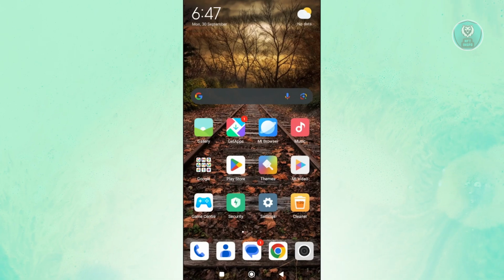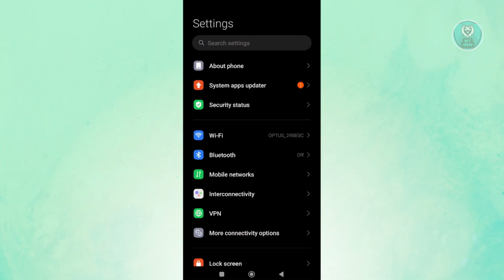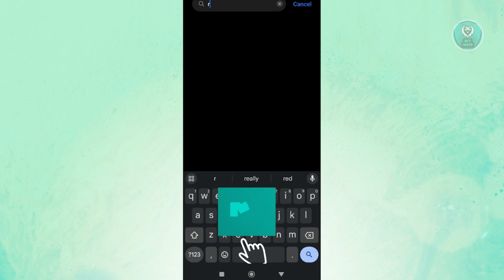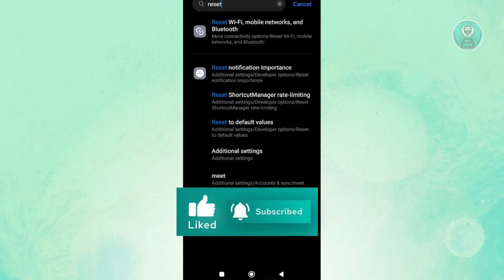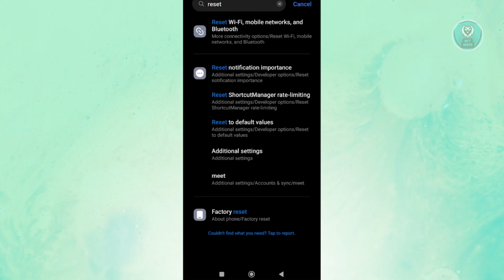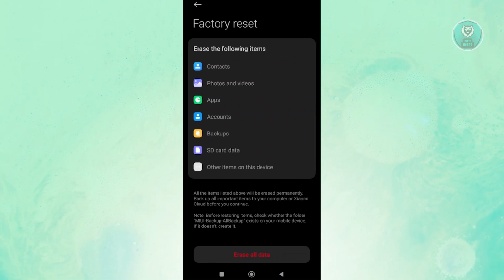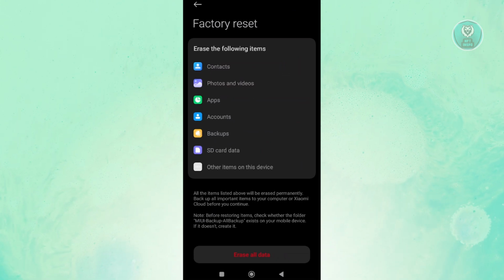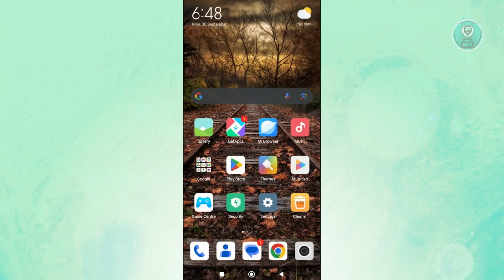How To Factory Reset Vortex Phone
If you want to be able to factory reset your vortex phone, then this video will be perfect for you!